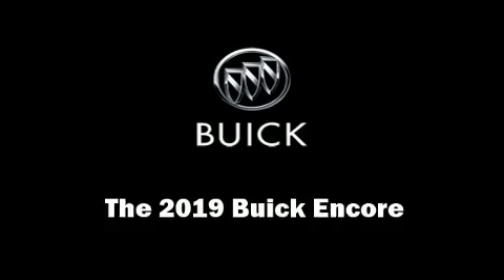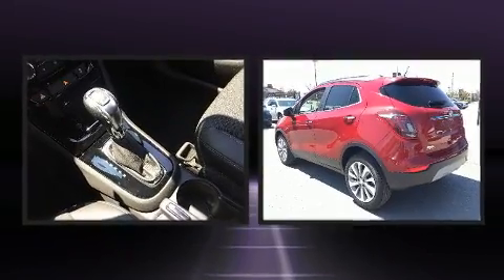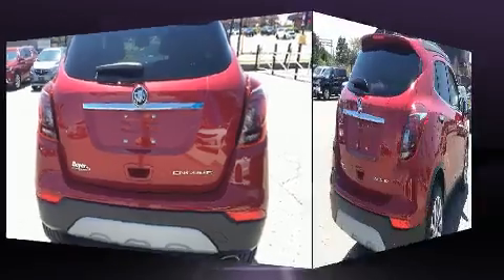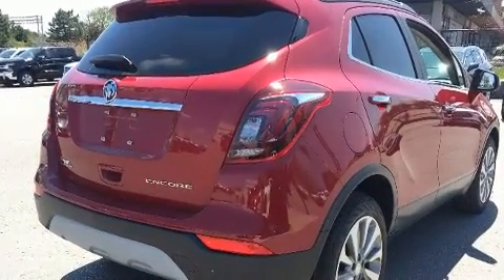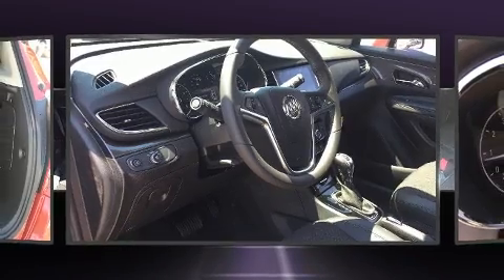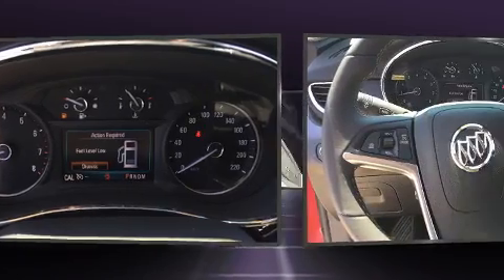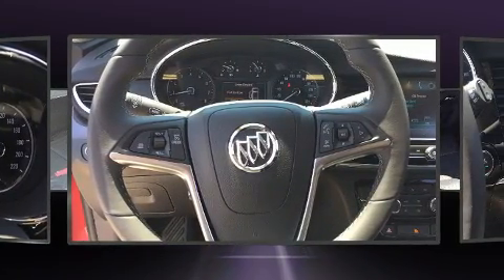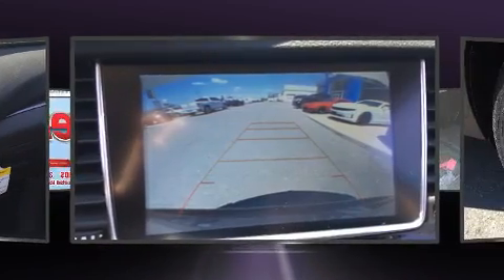2019 Buick Encore Preferred in Pickering, ON L1V 1A9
Load your family into the 2019 Buick Encore. It features a front-wheel-drive platform, an automatic transmission, and an efficient 4 cylinder engine. Top features include a split folding rear seat, delay-off headlights, 1-touch window functionality, turn signal indicator mirrors, power windows, remote keyless entry, cruise control, and air conditioning. Audio features include an AM/FM radio, steering wheel mounted audio controls, and 6 speakers, enhancing the audio experience throughout the interior. Passengers are protected by various safety and security features, including: dual front impact airbags with occupant sensing airbag, front and rear side impact airbags, traction control, brake assist, a security system, onStar, and 4 wheel disc brakes with ABS. Various mechanical systems are monitored by electronic stability control, keeping you on your intended path. Our aim is to provide our customers with the best prices and service at all times. Stop by our dealership or give us a call for more information.